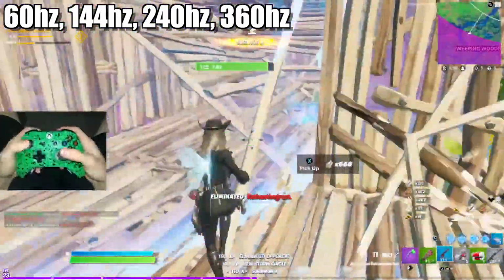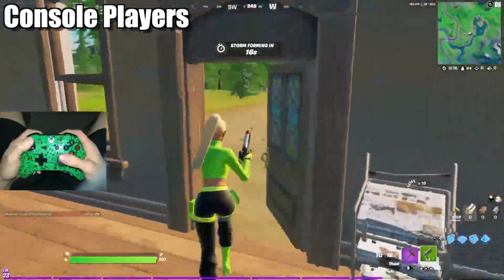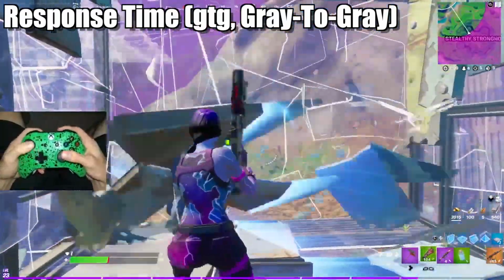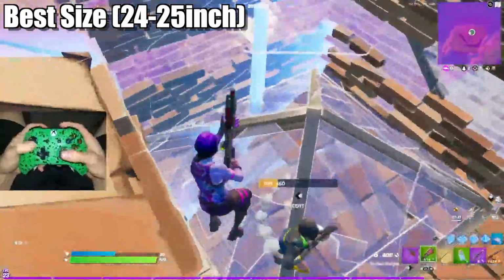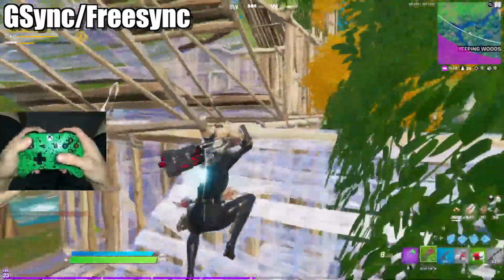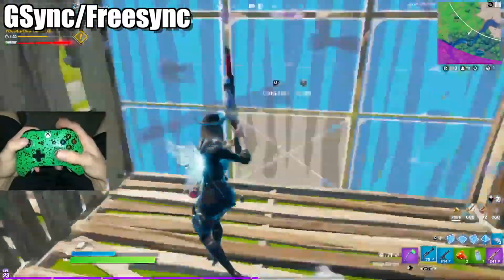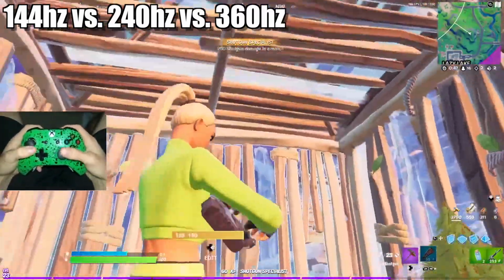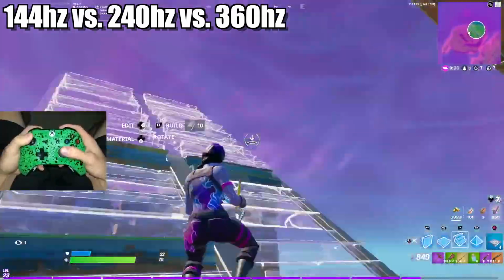BEST Fortnite Gaming MONITOR! (Asus, Alienware, Ben q) + (60hz/144hz/240hz/360hz)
BEST Fortnite Gaming Monitor! I am discussing the BEST Gaming Monitors Including Asus, Alienware, Ben q + many more! Also discussing which Monitor hz you should get (60hz,144hz,240hz,360hz) for Console/Pc Gaming! I have a full breakdown of all the main feautres of monitors (Hz - refresh rate, brand, size,) and everything in between! Ive been asked a lot about which gaming monitor is BEST for Fortnite and for gaming in 2020 and in this video I wanted to share the monitors that I have and explain to you what monitors I think are the best in my option as well as discussing 60hz vs 144hz vs 240hz vs 360hz and which have the best value for your money! I also wan to be discussing size and which size monitor you should buy (24,25,27in). Hope this video helps you guys out and shows the best gaming monitors that I would recommend for Fortnite!